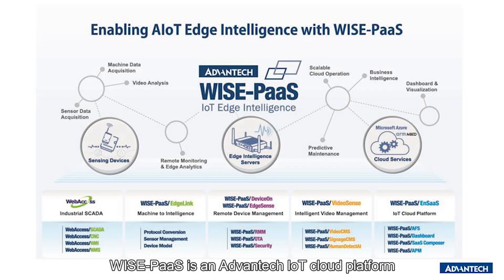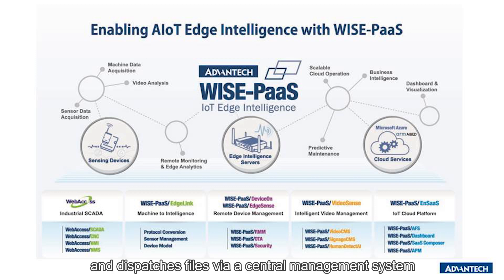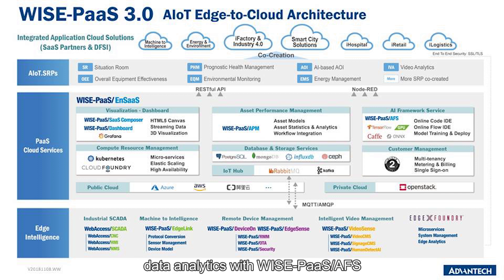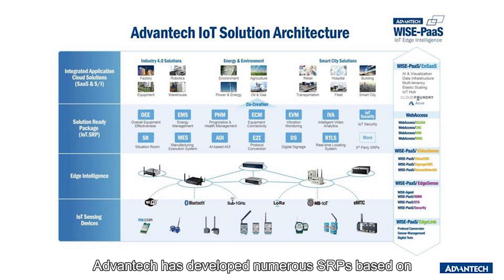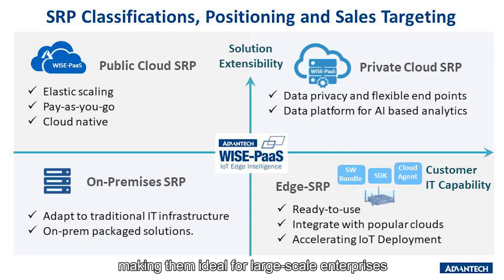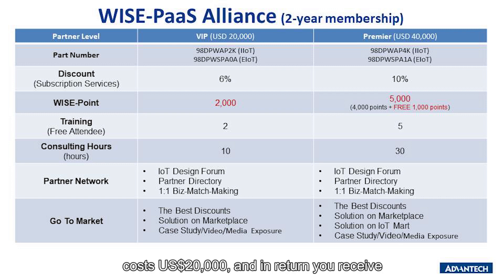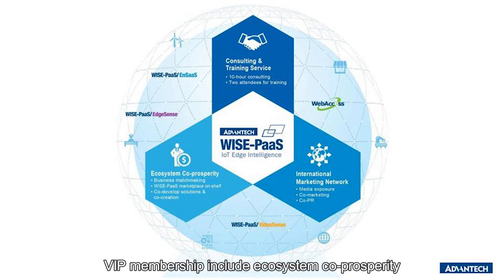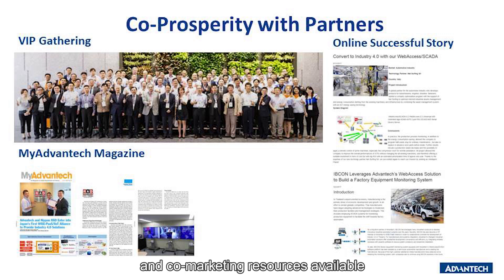Join WISE-PaaS VIP to Share the Benefits from the IoT Ecosystem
Advantech’s WISE-PaaS Data Application Platform with microservice framework provides edge-to-cloud AIoT software and services for system integrators and manufacturers to quickly develop domain-specific IoT solutions with Advantech's extensive hardware portfolio, and enables enterprise digital transformations for ecosystem co-prosperity.

To know more about WISE-PaaS AIoT Services, please visit WISE-PaaS Marketplace 2.0